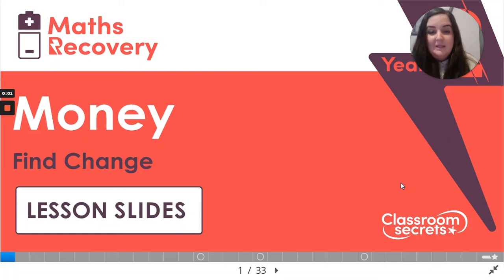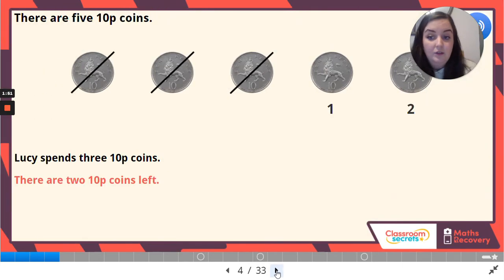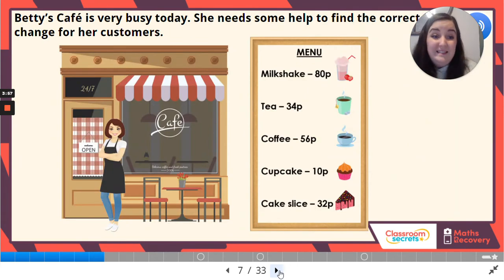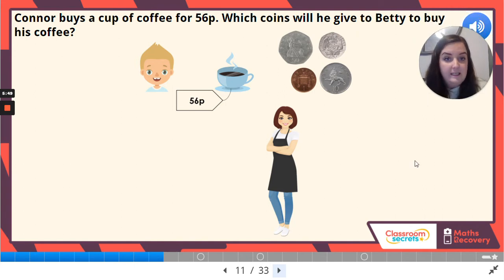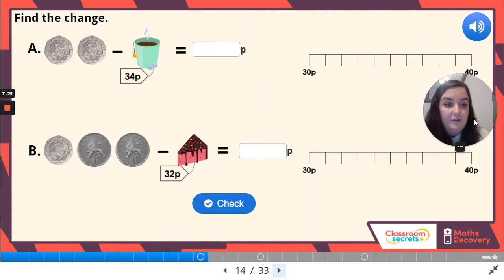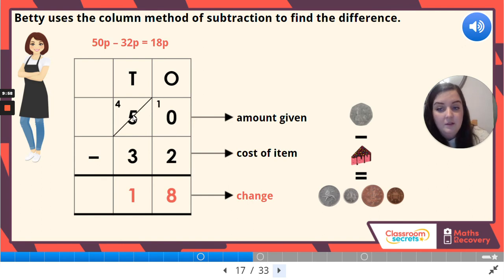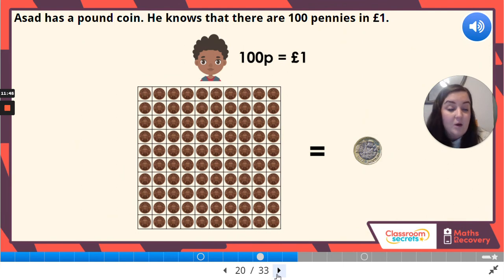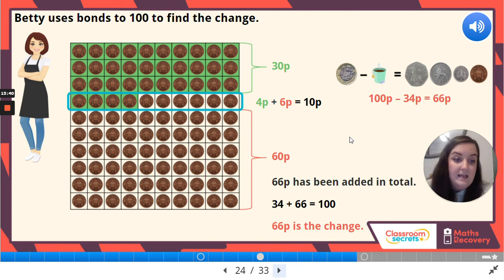Thursday 4th Feb Year 2 Maths